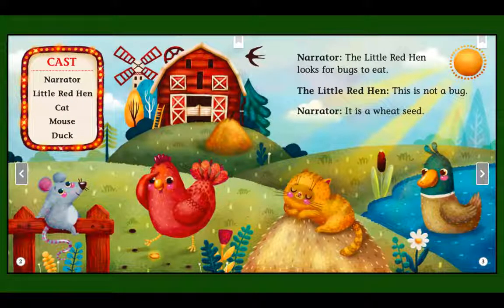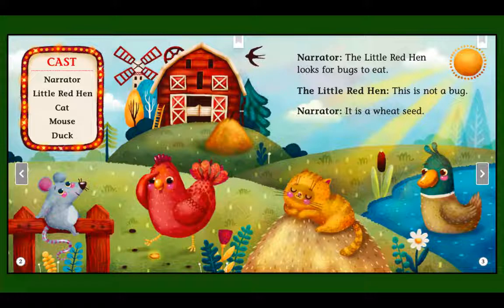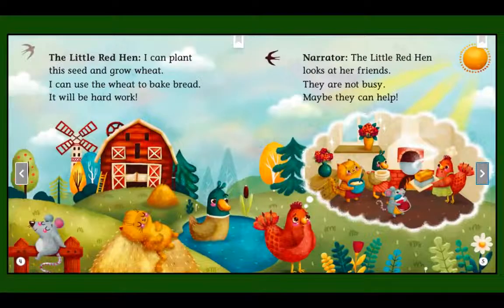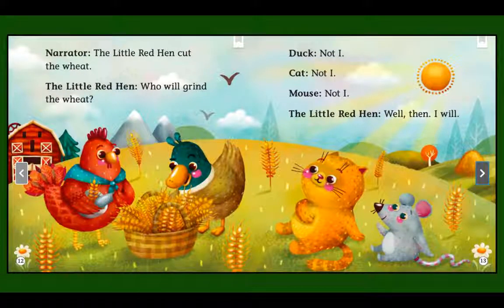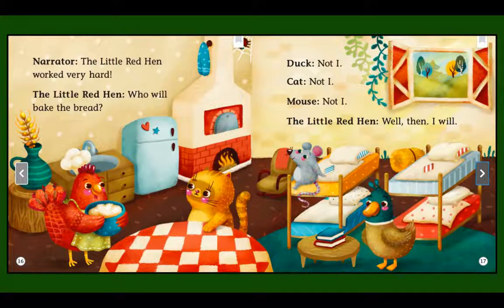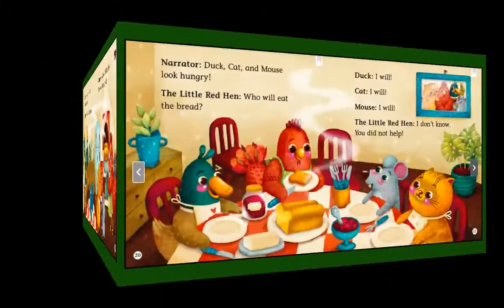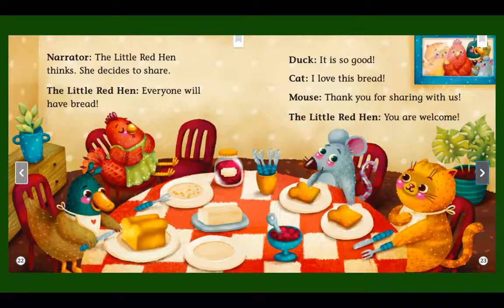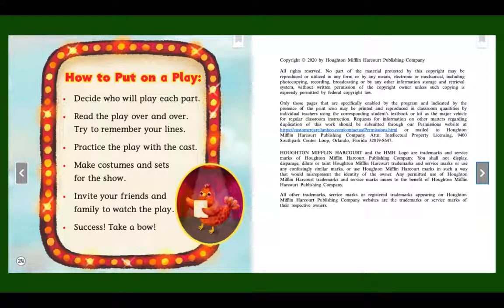The Little Red Hen On Stage